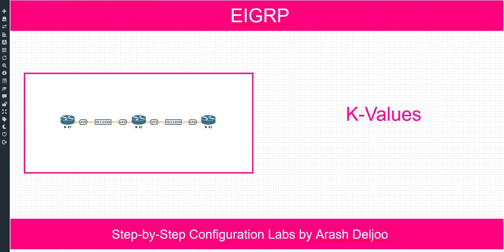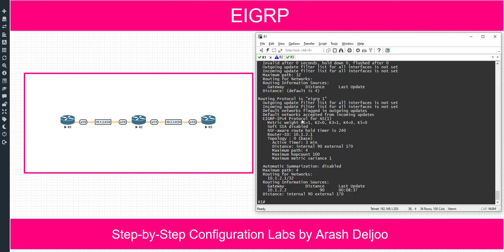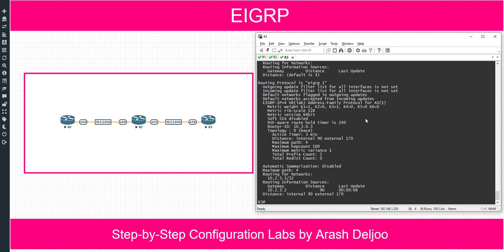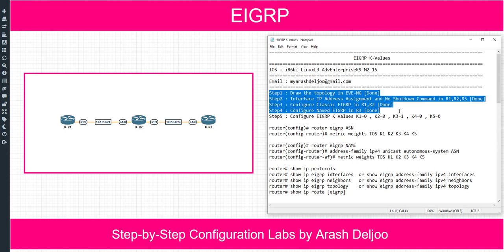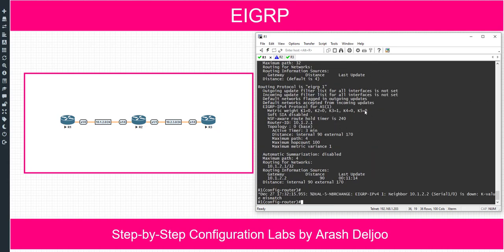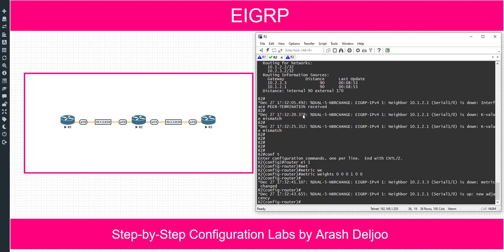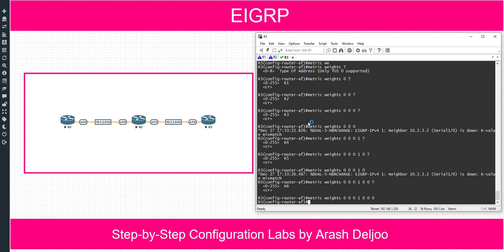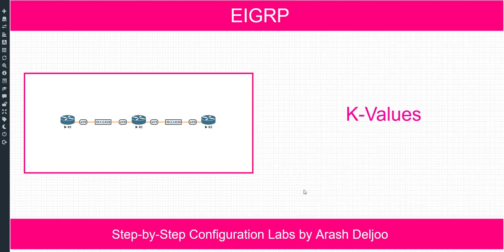EIGRP K Values